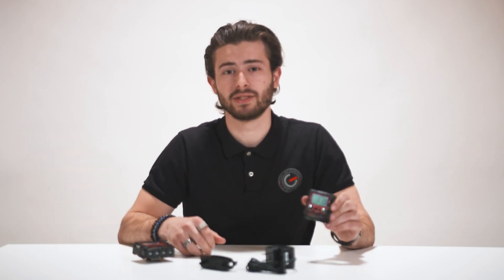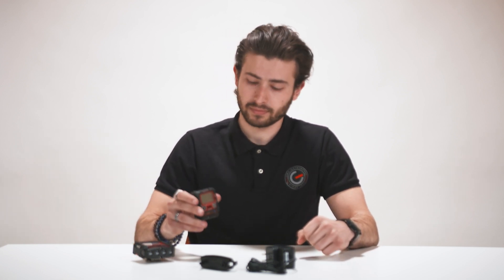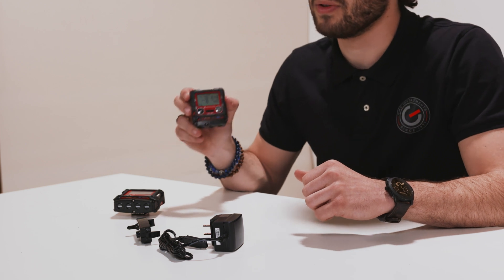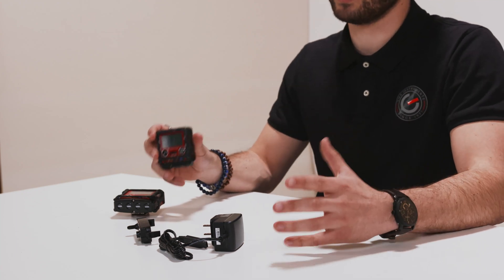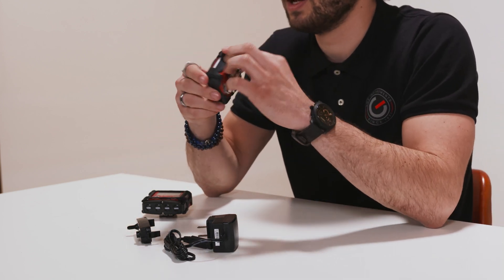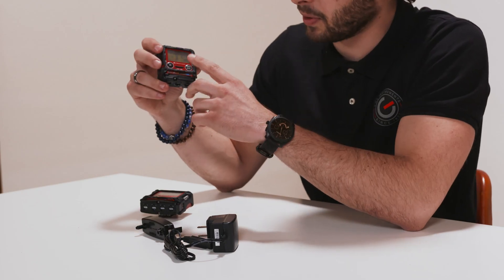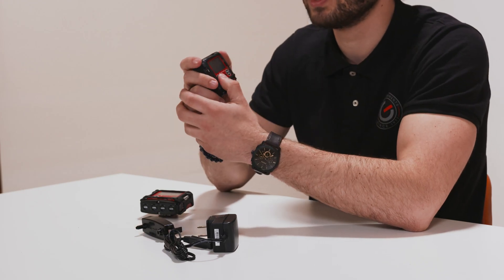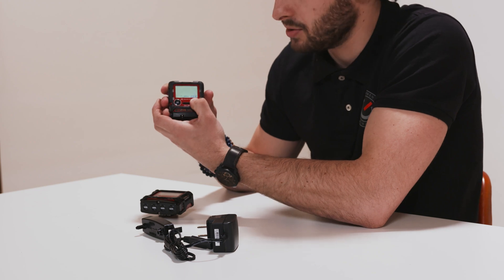RIKEN KEIKI GX-3R vs. GX-3R Pro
Riken Keiki newest, smallest and lightest personal gas detectors. Lined-up against each other. The Riken Keiki GX-3R versus the GX-3R Pro. What are the differences, and which one should you chose? Daniël will show and tell you in this video.